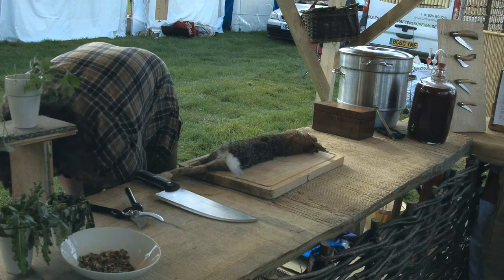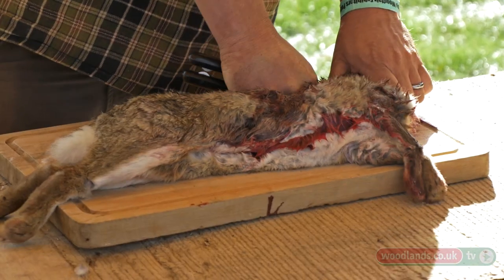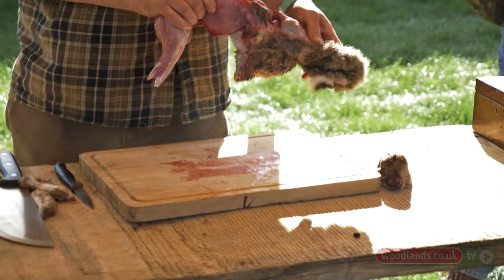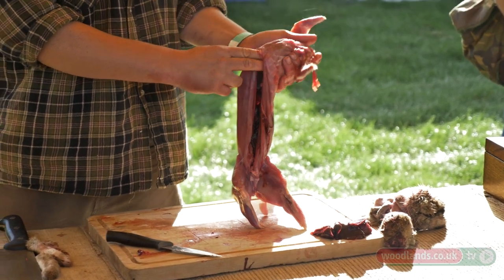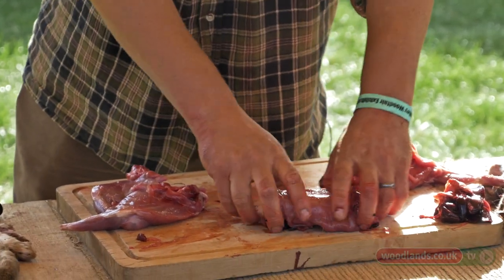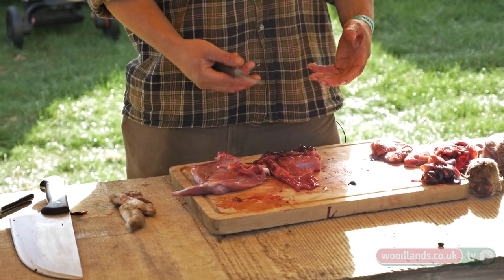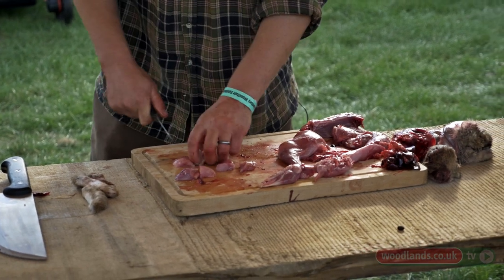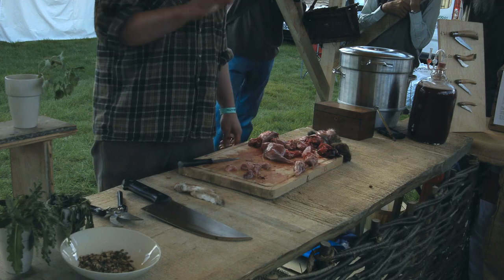Skinning a Rabbit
Michael White, passionate forager and wild food expert, shows us how to efficiently prepare and skin a rabbit he has caught himself. Michael also points out what to look for to ensure the animal is safe to eat, details the various cuts of meat and provides top tips on how best to cook rabbit - whilst all the while showing his obvious respect for this sustainable wild food resource. An Adliberate film for WoodlandsTV